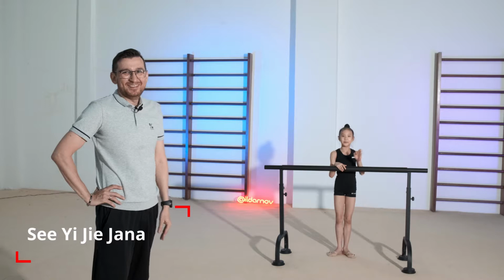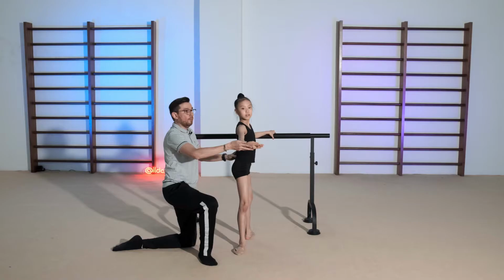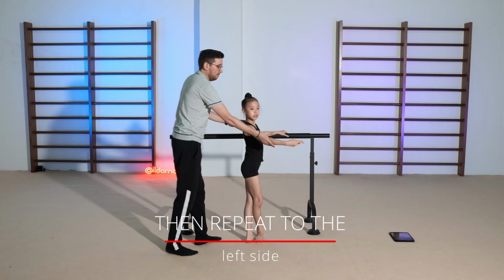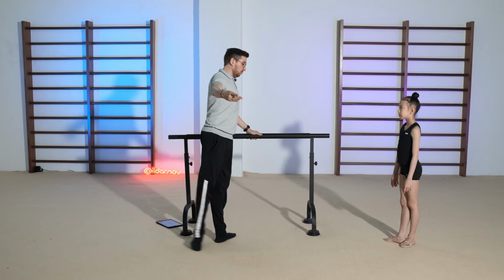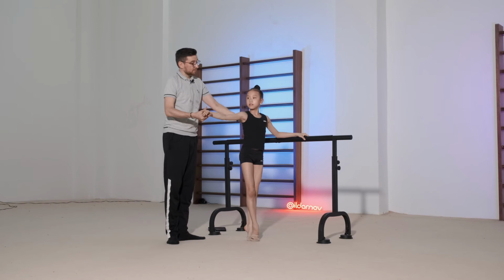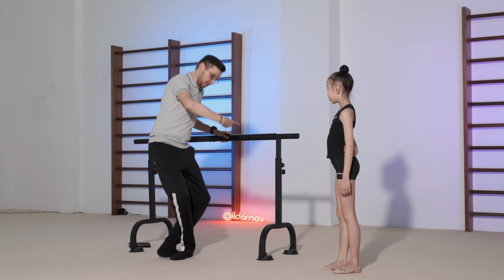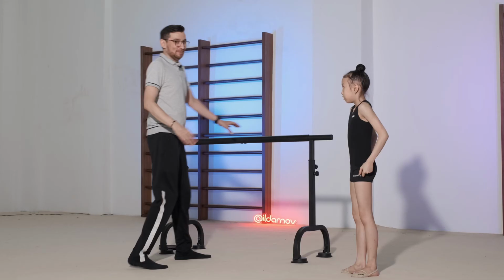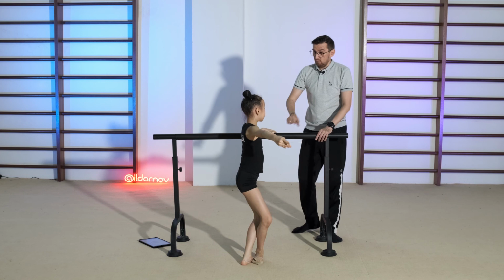BALLET CLASS FOR BEGINNERS IN RHYTHMIC GYMNASTICS FOLLOWS VAGANOVA METHOD. BARRE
In this video, I want to share with you how I doing my daily classes with beginners. In this lesson, we show what is included in the curriculum of the first year of ballet training. Below you will find a list of exercises included in the curriculum of the first year of study.
Barre
1. Demi-plié in positions I, II, V and IV. Time signature 4/4
2. Battements tendus from I positions to the side, in front and backward. Time signature 4/4, 2/4.
3. Battements tendus с demi-plié from I positions to the side, in front and backward. Time signature 4/4, 2/4.
4. Passé par terre.
5. Demi-rond de jambe par terre.  Time signature 4/4.
6. Rond de jambe par terre en dehors et en dedans. Time signature 4/4, 2/4.
7. Battements tendus in V position. Time signature 4/4, 2/4.
8. Battements tendus с demi-plié  in V position. Time signature 4/4, 2/4.
9. Sur le cou-de-pied  (Battement frappe battement fondu).
10. Battements tendus с dégagé and enveloppé  in V position.
11. Battements tendus jeté from I and V positions to the side, in front and backward. Time signature 4/4.
12. Battements tendus jeté с demi-plié in I and V positions to the side, in front and backward. Time signature 4/4.
13. Battements tendus pour le pied.
14. Relevé lent на 45º.
15. Battements tendus jetés piqués. Time signature 4/4.
16. Battements tendus jeté  (flex).
17. Battements tendus jetés с dégagé and enveloppé in V position.
18. Battements frappés.
19. Petits battements sur le cou-de-pied.
20. Battements doubles frappés.
21. Battements fondus.
22. Relevé.
23. Grand plié.
24. Battements soutenus.
25. Préparation к rond de jambe par terre en dehors et en dedans.
26. Battements relevé lent  90º.
27. Grands battements jeté.
28. Rond de jambe en l’air en dehors et en dedans.
29. Battement rétiré.
30. Battements developpé.
31. Battement developpé passé.
32. Rond de jambe par terre на plié en dehors et en dedans.
33. Port de bras: #1, #3.
34. Tombée and coupé flat full combine with pas de bourrée.
35. Pas de bourrée with chenges legs en dehors et en dedans.
36. Pas de bourrée suivi.
37.  Turns and half-turns.
38.  Body bending to the side, in front and backward.